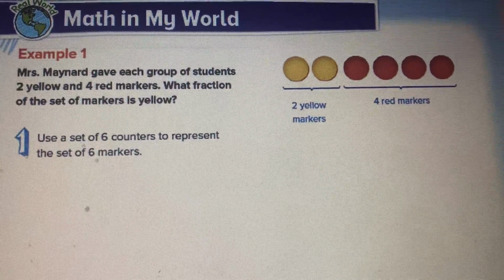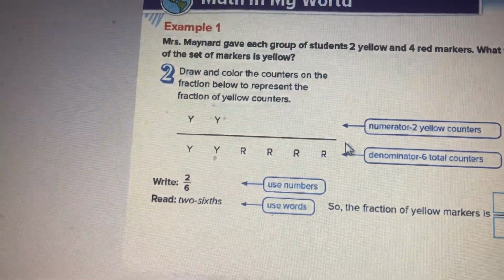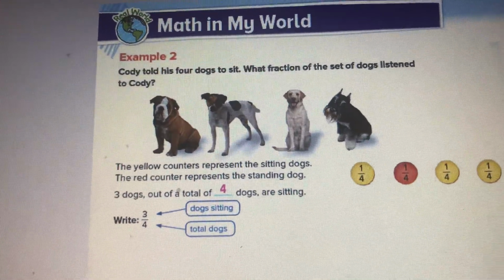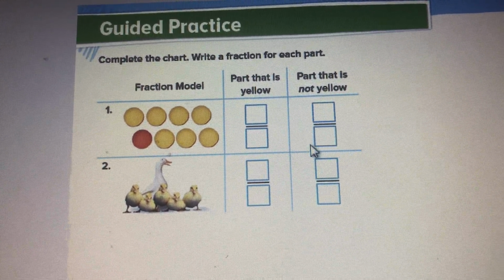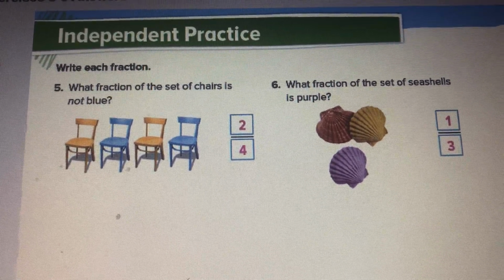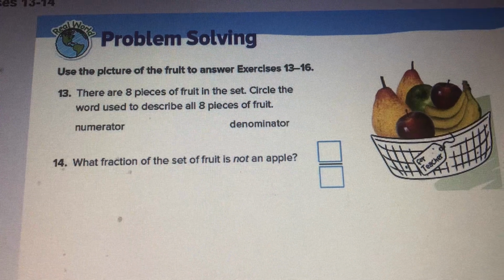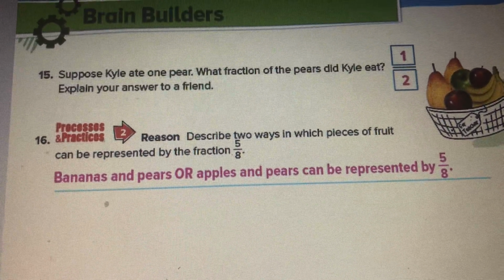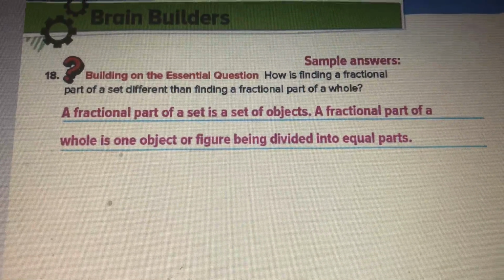March 19, 2020